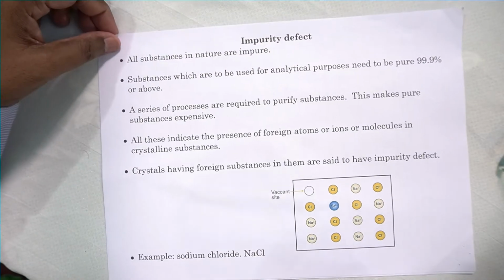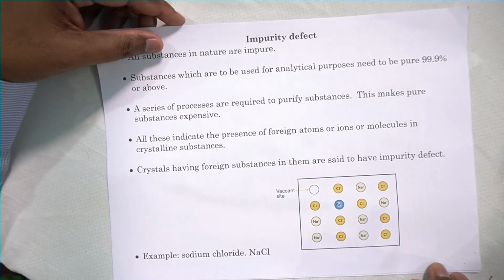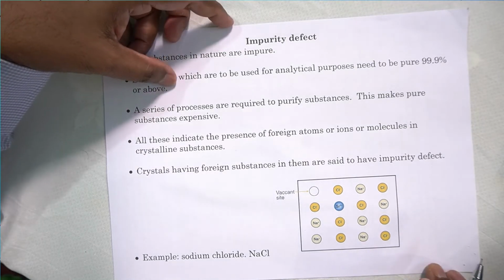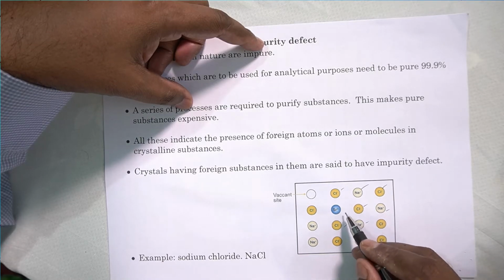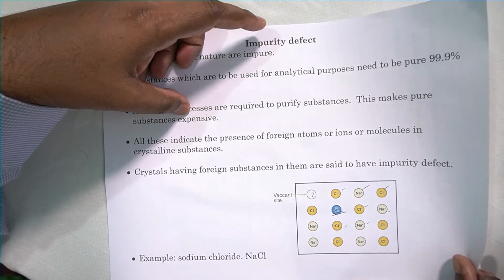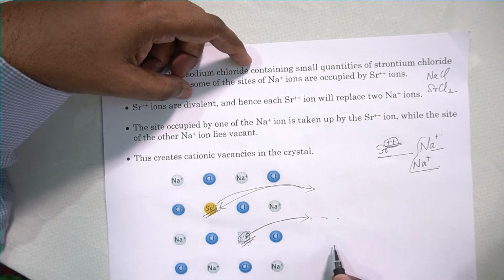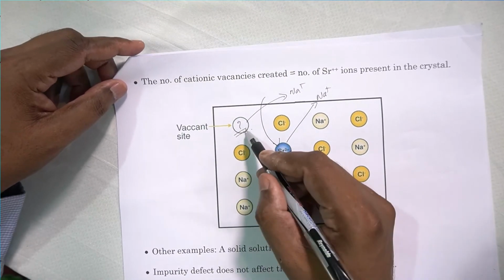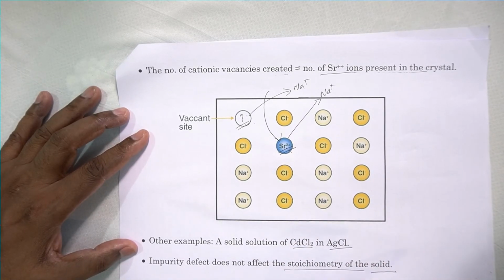Chemistry Class 12 | SOLID STATE | Impurity Defect